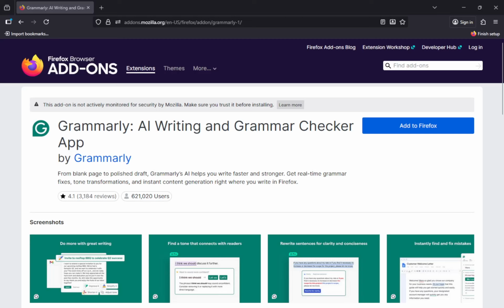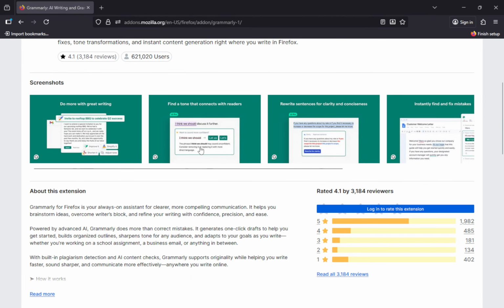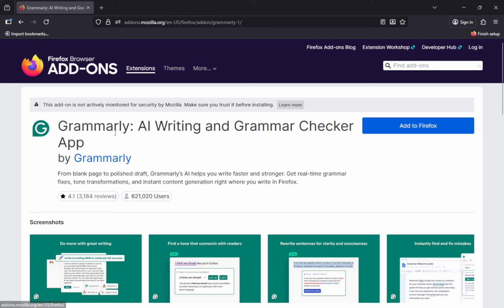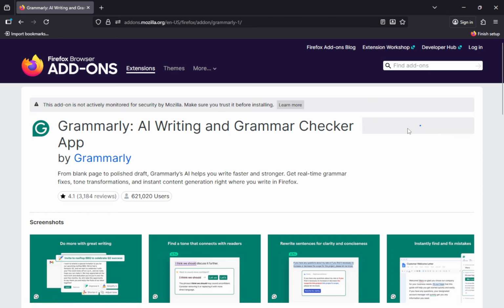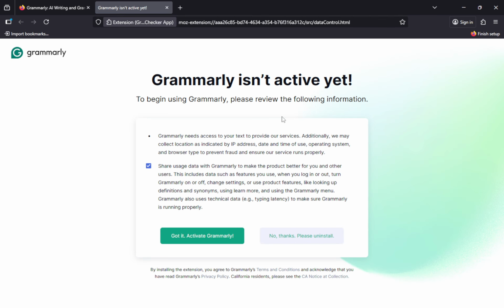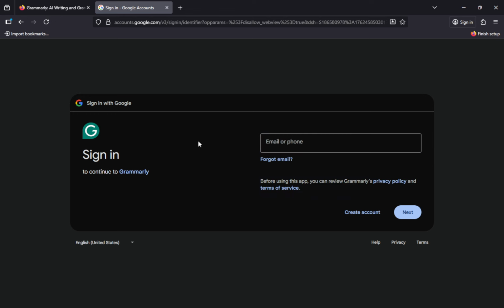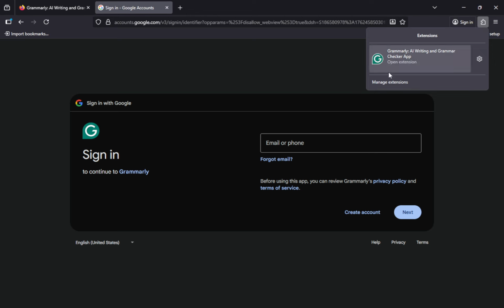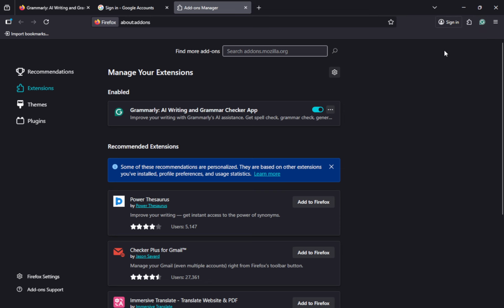How to Add Grammarly to Mozilla Firefox [2026 Guide]